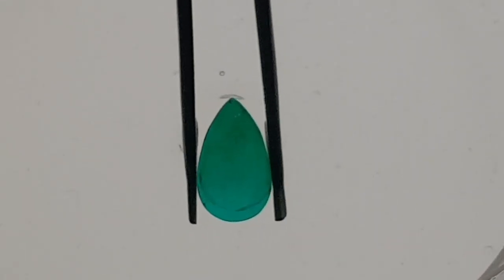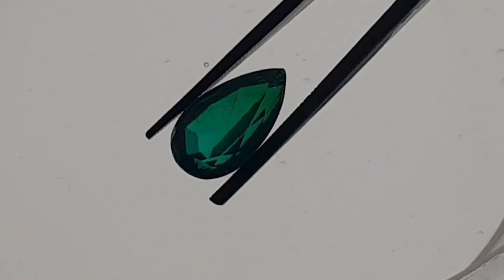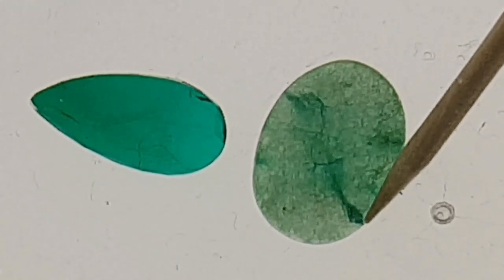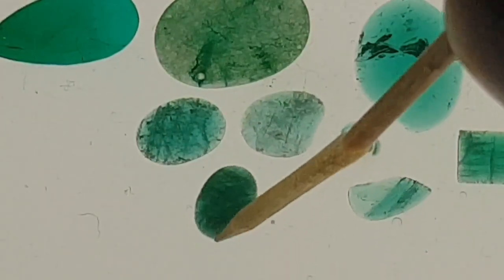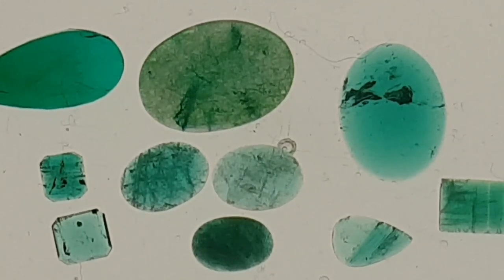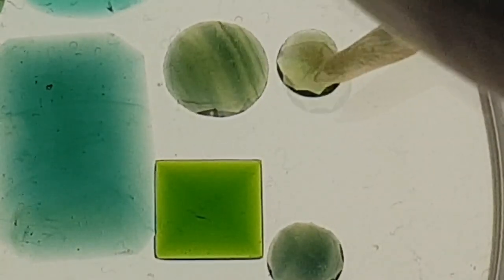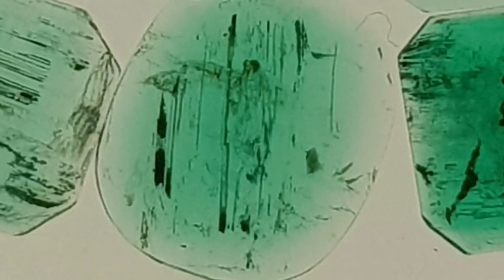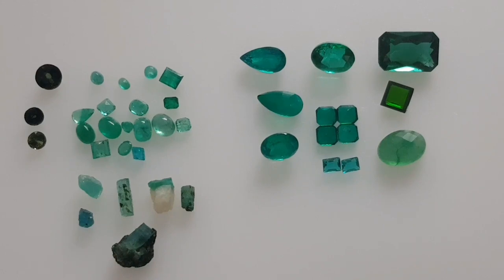How to tell if Emerald is Real or Fake 🤔 DIY Ultimate Tutorial 😁 Easy Gem Test 💎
Just one click on the following Timestamps and you can jump through the Parts
0:00 Intro + Info
1:28 Instructions
2:53 Start Testing Assembled Emerald Fake + Explanation
5:14 Testing Dyed Quartz "Emerald Fake" + Explanation
6:29 Testing Synthetic Emerald + Explanation
7:34 Comparison Fakes vs Natural Emeralds + Explanation
10:30 Journey to the World of Inclusions in Natural Emeralds
13:00 Comparison More Fakes, Green Natural Gemstones and Natural Emeralds + Explanation
16:58 More Tips and Tricks "tell-tale properties of Fakes"
18:25 Extra Tips and Tricks "The Gemcutters View"
21:55 Outro

In this week's Video i will show you how to tell if Emerald is real or fake in an ultimate Tutorial. Learn everything important you need to know to tell if Emerald is real or fake, with simple Tests. In this 20 Minute Tutorial i will show you synthetic Emerald, Imitations, Fakes compared to natural Emeralds. We always take a closer look with improtant informations. Very good and interesting examples of natural Emeralds, that we will examine together. I will show you what you have to pay attention to and finally will explain it always with a closer look at some very good examples. I really hope that this Episode helps a lot of People with their Gems.
I hope you enjoy my Videos and looking forward with me together, to work on Gemstones.
Share it with your Friends, subscribe to my Channel and leave a Comment or Thumbs up, so we grow a great Community of fantastic People and have some Fun in Gemstones together.

Be sure to search gemcutter on YouTube in order to find similar Videos from Gemcutters all over the World.

OTHER YOUTUBE GEMCUTTERS:(Tell them GermanGemcutter Sent You!)

Mike - BOPIE`S Diamonds & Fine Jewelry

Music

Title: Eagle Rock
Interpret: Wes Hutchinson

Title: Morning Mandolin
Interpret: Chris Haugen

Title: Modus Operandi (M.O.)
Interpret: Wes Hutchinson

Title: Still Standing
Interpret: Anno Domini Beats

Unusual Gemstones, Special Inclusions, Insights and Background Information about my Videos.